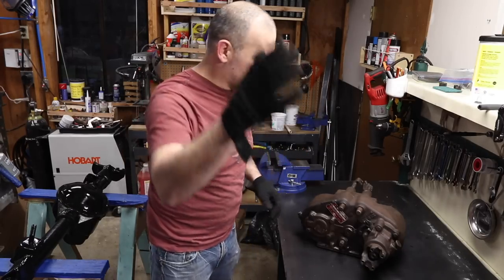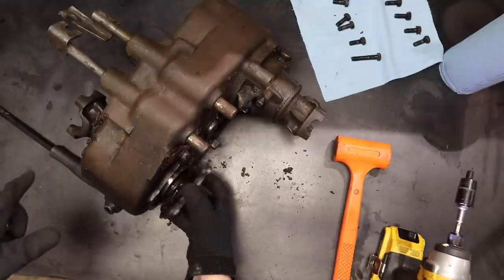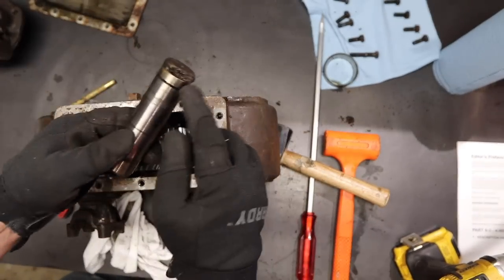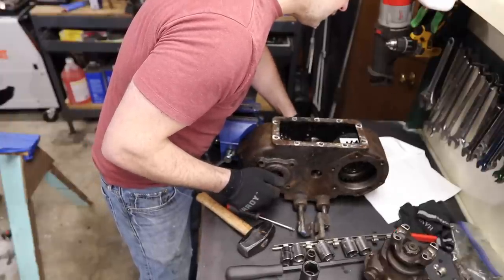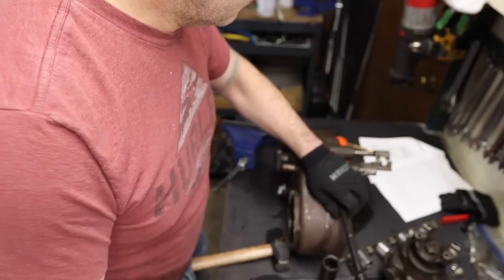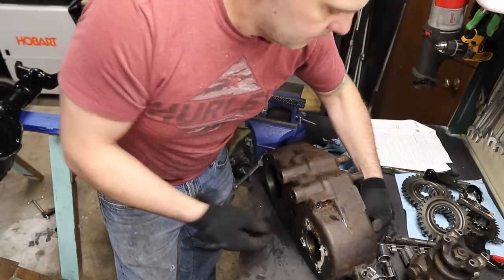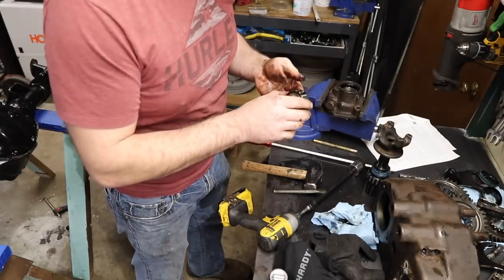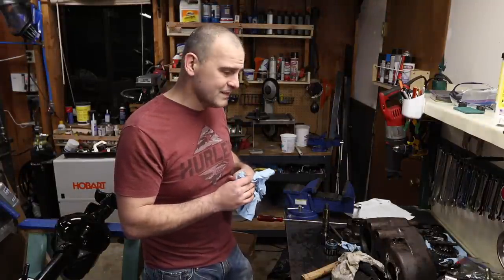3.30 - Dana 20 Disassembly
How to disassemble a Dana 20.

Rebuild Kit from Tom's Part # 5082

Yokes: Part # 2770